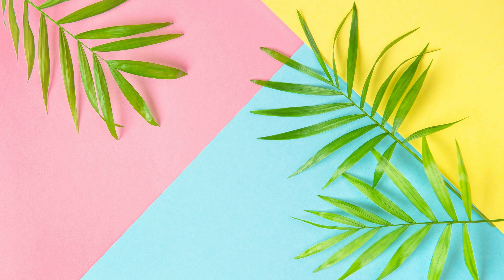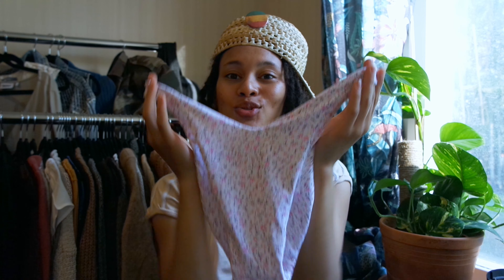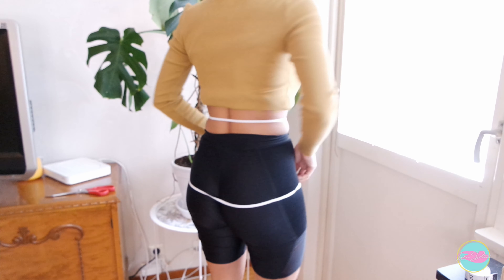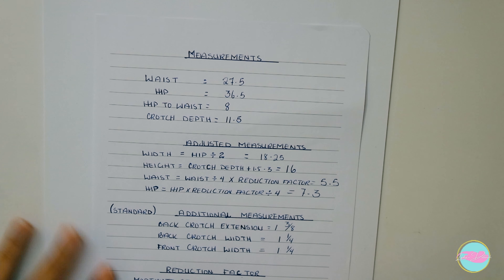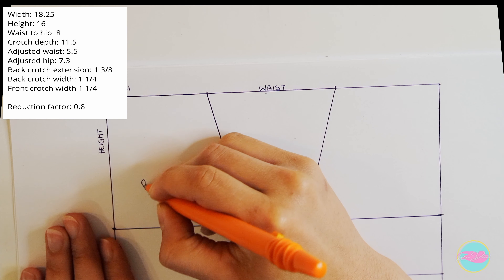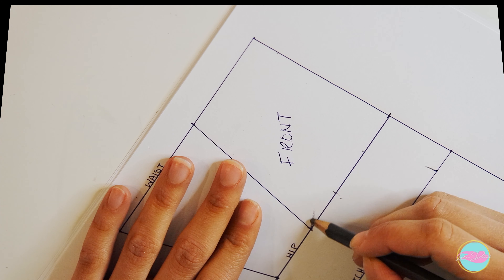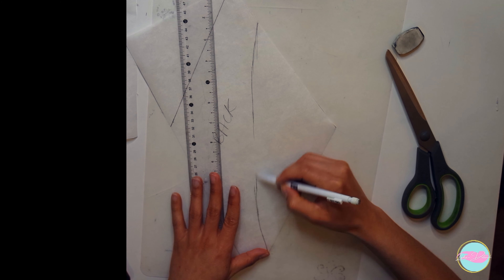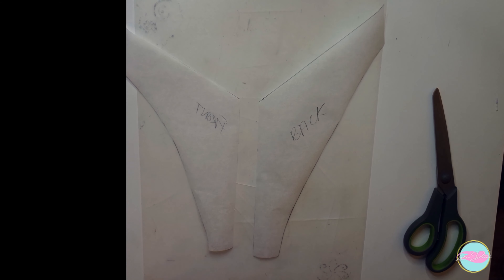How to Draft ANY Style of Bikini Bottom from Scratch | DIY Sewing Tutorial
Learn how to draft any style of bikini bottom from scratch with this comprehensive DIY sewing tutorial! 🌟 In this step-by-step video, I'll teach you the basics of pattern drafting, so you can create custom bikini bottoms that fit you perfectly. Whether you're looking to make high-waisted, cheeky, or classic styles, this tutorial covers it all.

- How to take accurate body measurements
- Techniques for drafting a bikini bottom pattern
- Adjusting patterns for different styles
- Tips for sewing and finishing bikini bottoms

🔹 **Materials Needed:**
- Pattern paper
- Measuring tape
- Fabric for bikini bottoms
- Sewing machine and basic sewing supplies

Join me on this creative adventure and design your perfect bikini bottoms! ✨

Mistakes I made that you can avoid: 0:00
Taking measurements the right way: 4:44
Calculating measurements:  7:16
Drafting the pattern: 9:06

MEASUREMENTS YOU'LL NEED:
Waist
Hip
Waist to hip
Crotch depth

ADJUSTED MEASRUREMENTS:
Width = Hip/2
Height = Crotch depth + 1.5 + 3
Waist = Waist/4 x reduction factor
Hip = Hip x reduction factor /4

ADDITIONAL MEASUREMENTS (STANDARD)
Back crotch extension = 1 3/8
Back crotch width = 1 1/4
Front crotch width = 1 1/4

REDUCTION FACTOR
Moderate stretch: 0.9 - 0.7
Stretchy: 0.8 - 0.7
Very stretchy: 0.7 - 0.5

About me:
Hi! My name is Lydia-Deborah and I make videos where I share my thrift flips and DIY sewing projects. I'm NO professional when it comes to sewing and you don't need to be either. I'd love for you to join me on my journey of creating a more sustainably sourced closet through DIY's and easy sewing projects. From thrift flips and upcycling old clothes, to easy pattern drafting and simple sewing hacks. Let's be fashionable on a a budget while saving the planet ^_^ (Or at least do what we can).